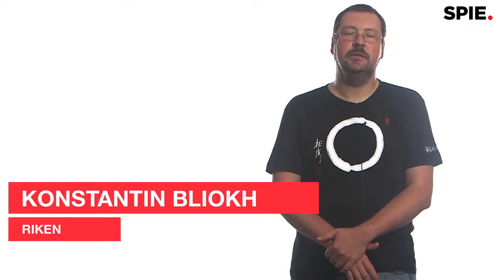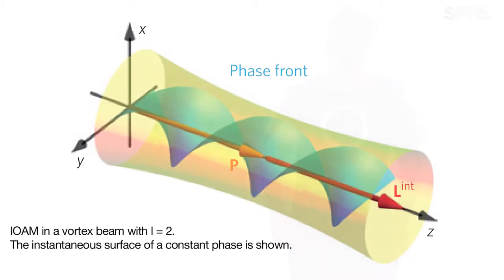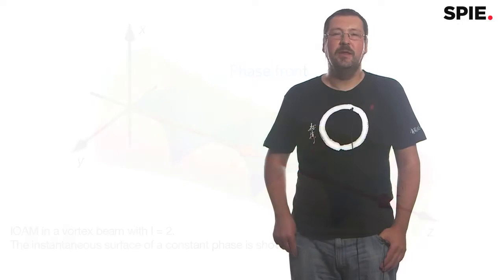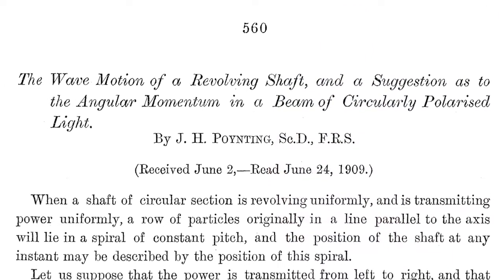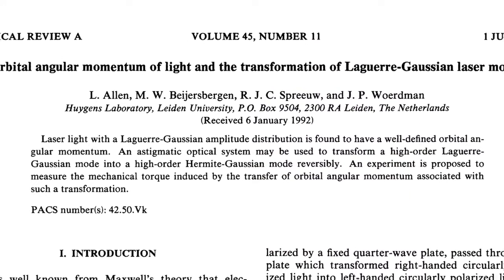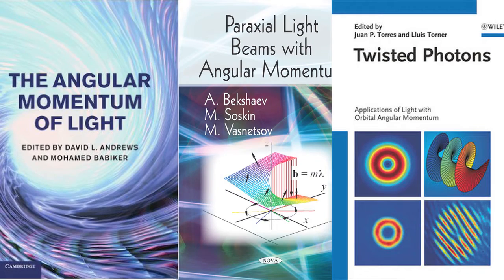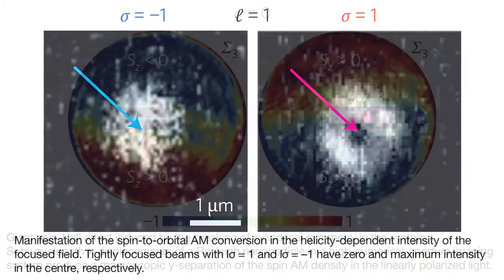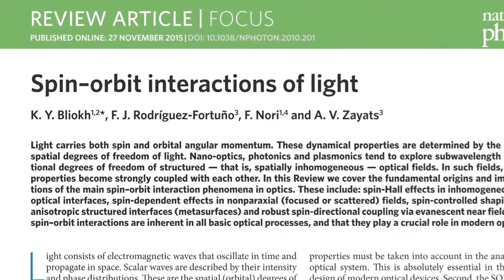Konstantin Bliokh: Optical angular momentum opens up new dimensions of light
Angular momentum represents additional degrees of freedom in lighting.

Konstantin Bliokh is a research scientist at the Center for Emergent Matter Science (CEMS) in RIKEN (Japan). His ongoing research areas include geometric phases; spin-orbit interactions; momentum and angular momentum; quantum vortices; relativistic wave equations; wave propagation, localization, and scattering in inhomogeneous media; quantum weak measurements; plasmonics and metamaterials; and coupling and resonances.

Bliokh received his MSc and PhD degrees in physics from Kharkov National University (Ukraine) in 1998 and 2001, respectively. He then worked at the Institute of Radio Astronomy (Ukraine) and collaborated with a number of scientific groups worldwide.

He was a post-doctoral fellow at Bar-Ilan University (Israel) from 2003 to 2005, a visiting research scientist at Technion-Israel Institute of Technology in 2007, a Linkage International research fellow at the Australian National University from 2008 to 2009, and a Marie Curie research fellow at the National University of Ireland from 2009 to 2011.

Bliokh's acheivements include the theory of spin Hall effect and other spin-orbit interaction phenomena for light; prediction and theory of electron vortex beams; and description of the extraordinary transverse spin and momentum in inhomogeneous optical fields. His scientific results have been published in 84 peer-reviewed full-length papers, reviews, book chapters, and have been presented in numerous conferences and workshops.

Images Courtesy of Nature.